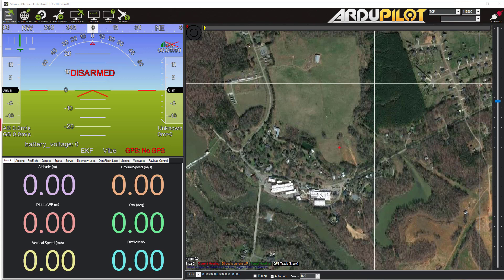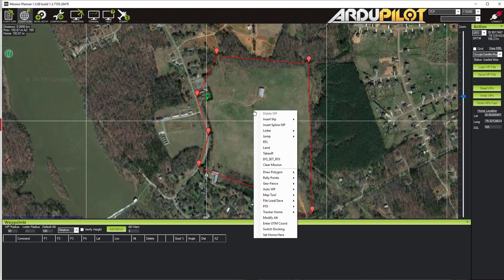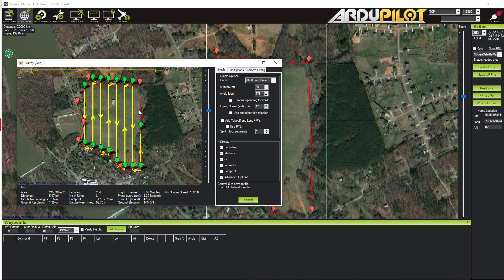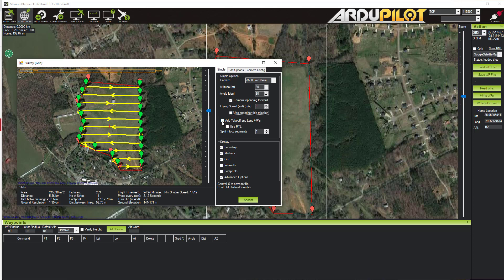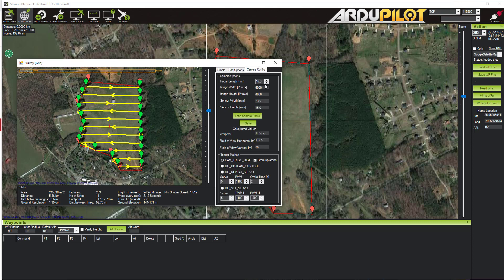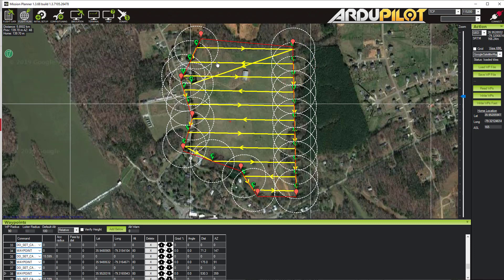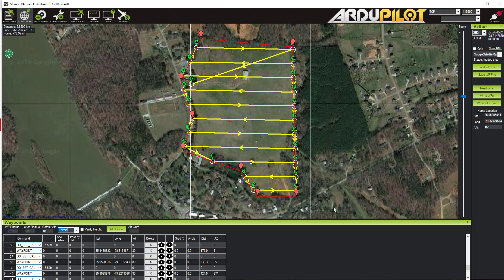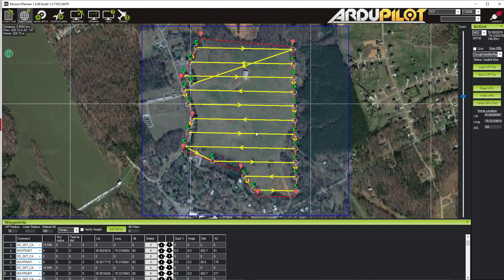Mission Planner Flight Planning for Multirotor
In our latest video, I do a quick introduction to automated mapping flights for multirotors. As always, if there is a specific topic you want covered, just ask!